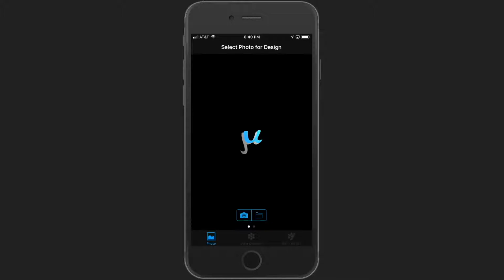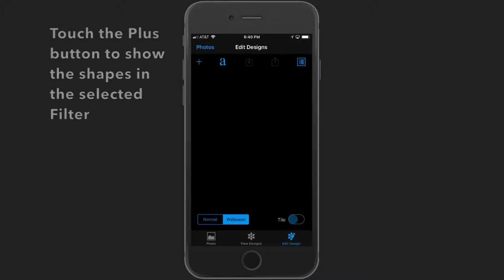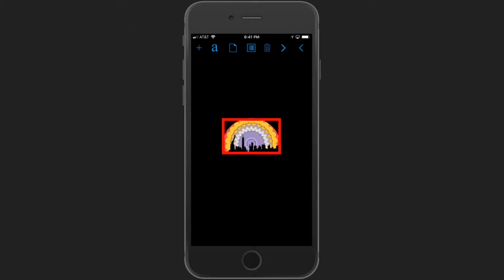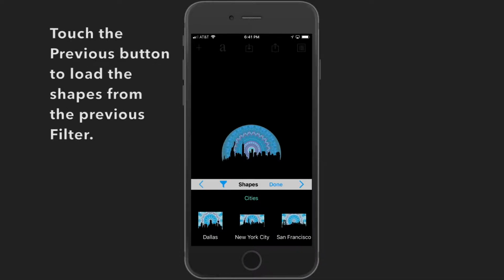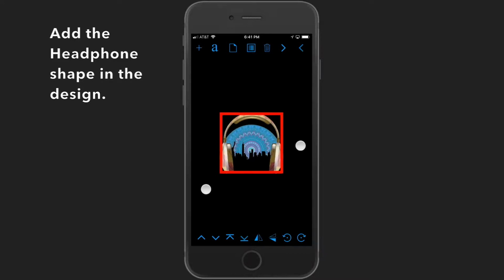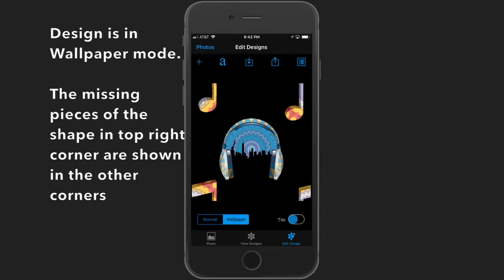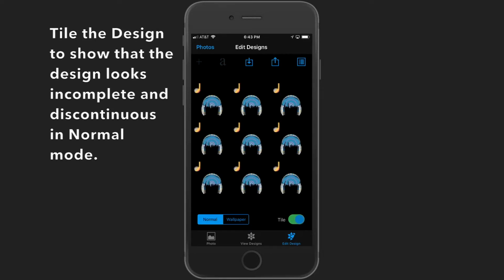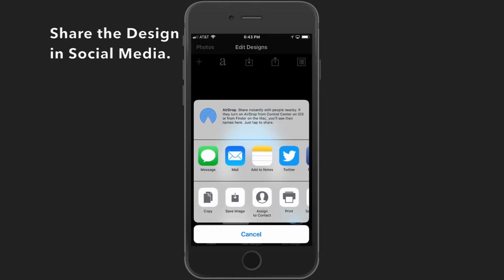Tutorial : Edit Design - Part 2 - Add Shape